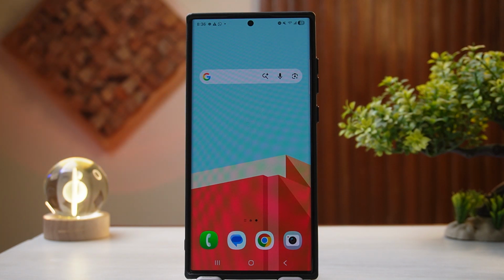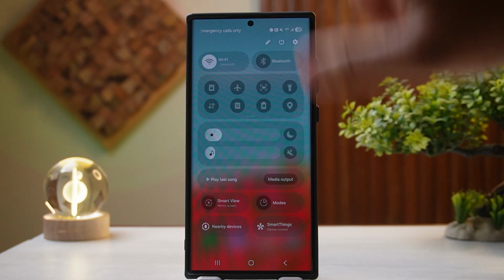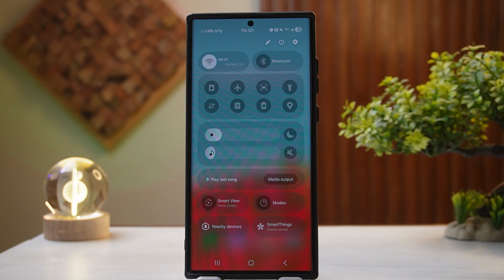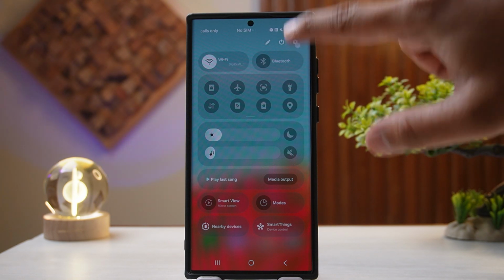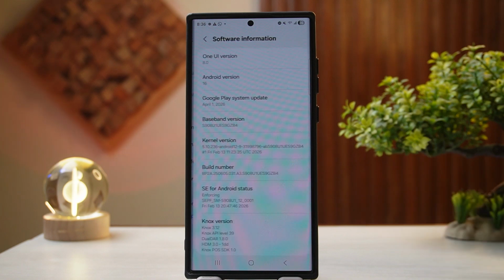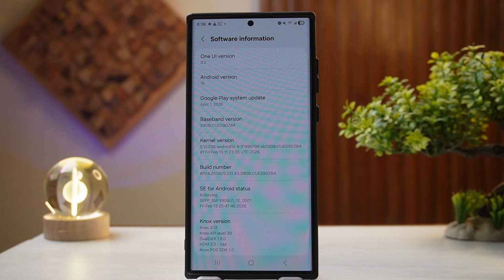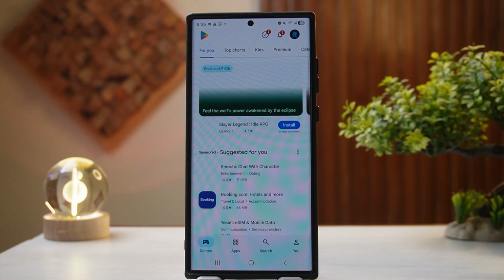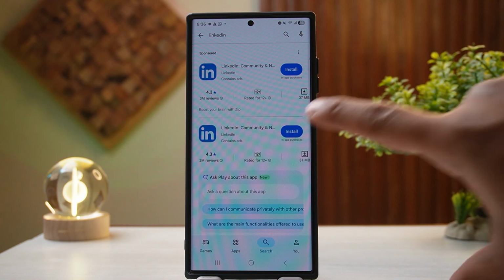How to Download LinkedIn on Android | Step-by-Step Guide (2026)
Want to download the LinkedIn app on your Android phone? In this video, you'll learn how to install LinkedIn quickly and easily from the Google Play Store.

This step-by-step tutorial shows you how to search for the LinkedIn app, download and install it on your Android device, sign in or create a new account, set up your professional profile, connect with others, search for jobs, and explore networking opportunities. You'll also learn how to troubleshoot common download and installation issues, including Google Play Store errors, device compatibility problems, insufficient storage, internet connection issues, and app update problems.

Follow this easy guide to get LinkedIn installed and ready to use on your Android smartphone in just a few minutes.